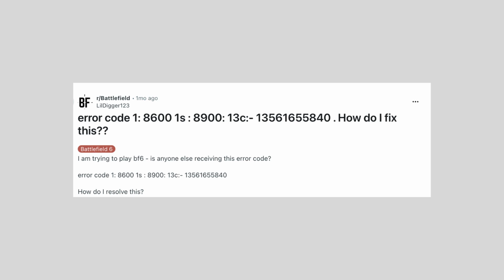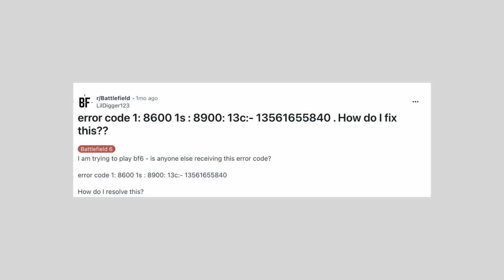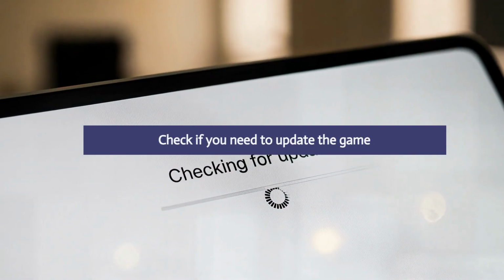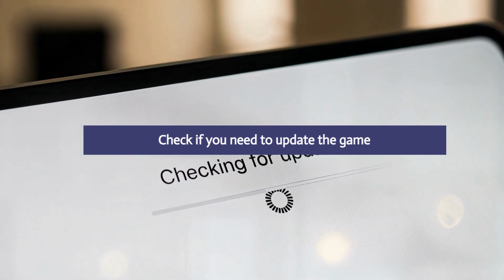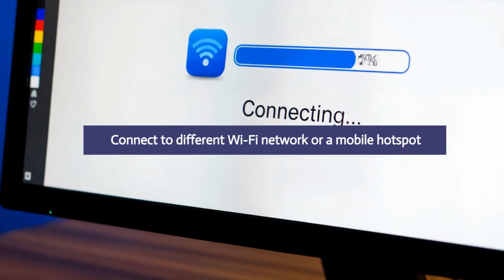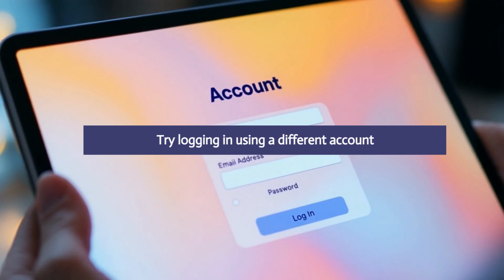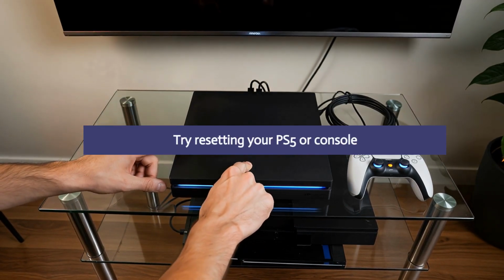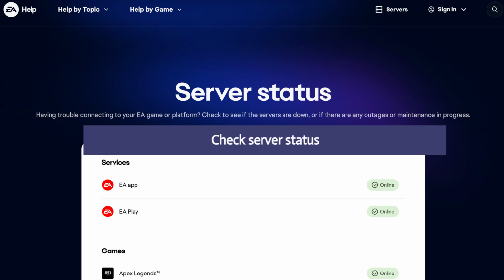[Fix] Battlefield ERROR CODE 1:86001S:89001S:13C:-13561655840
If you're facing the Battlefield ERROR CODE 1:86001S:89001S:13C:-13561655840 then this video is for you. We'll break down what this complicated error means, why it appears, and how you can resolve it step-by-step.